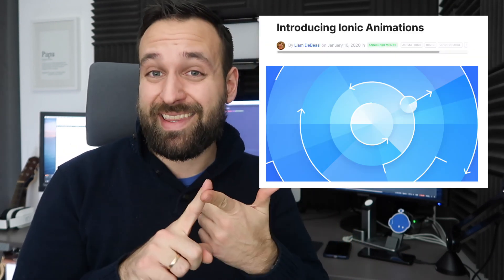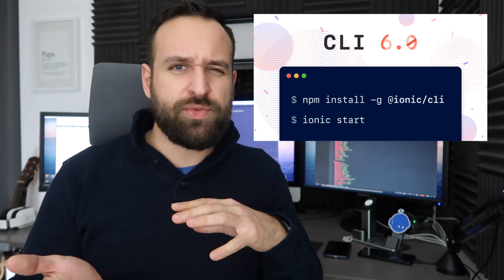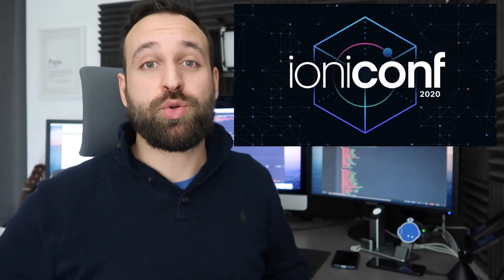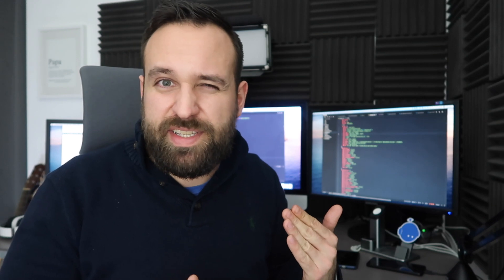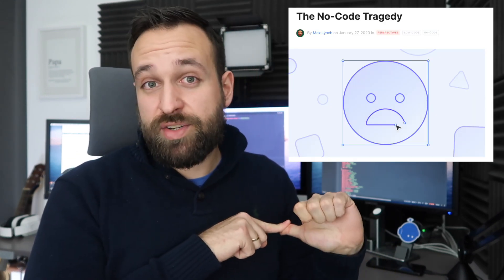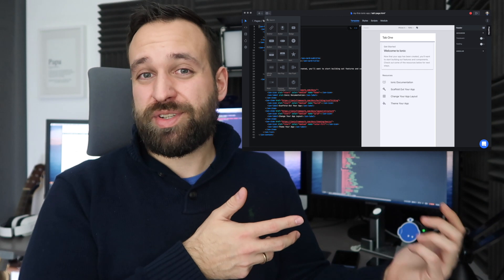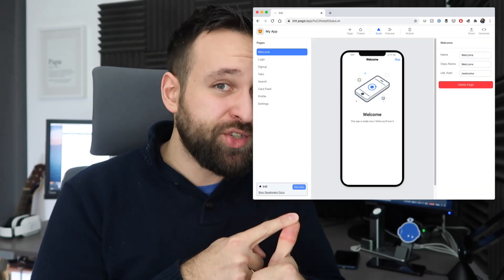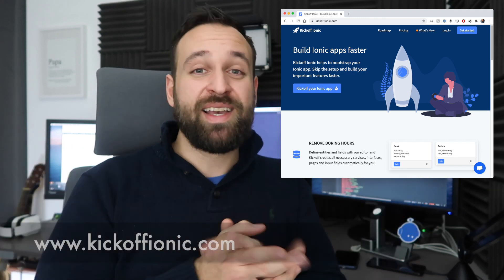Ionic 2020 Year Review & Future Predictions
What happened to Ionic in 2020? Check out my Ionic review of all the good and bad things that happened plus some future predictions about Ionic 6 and Capacitor 3!